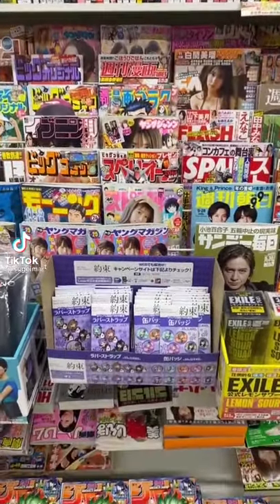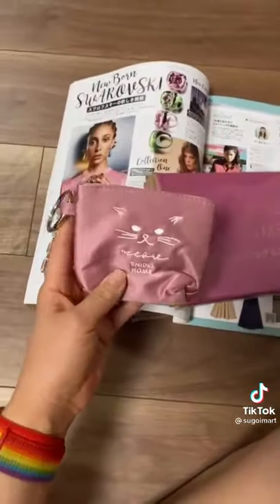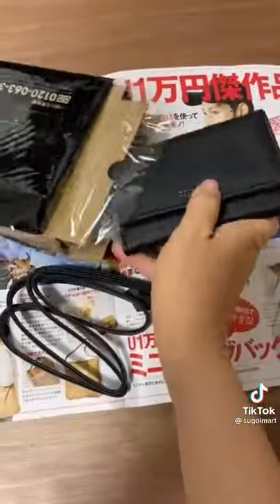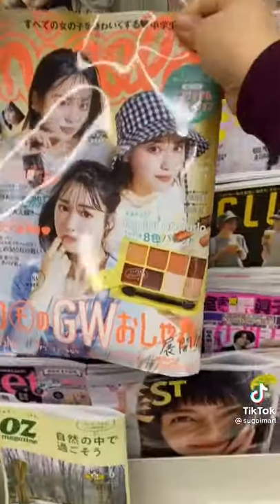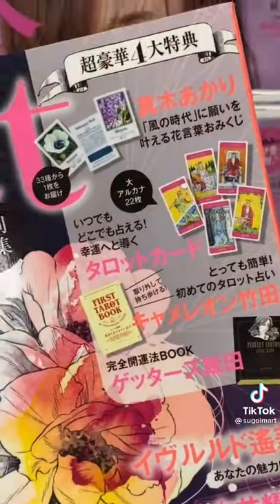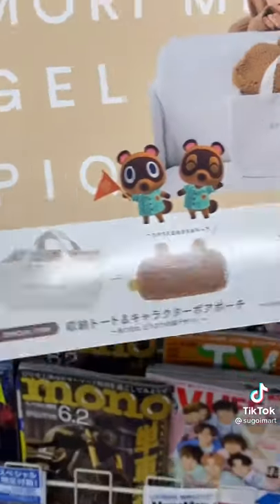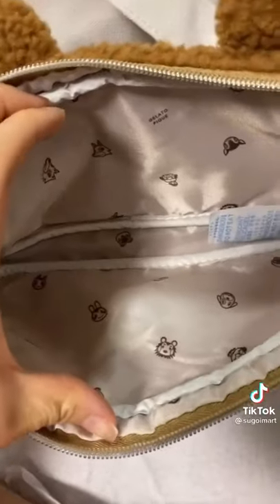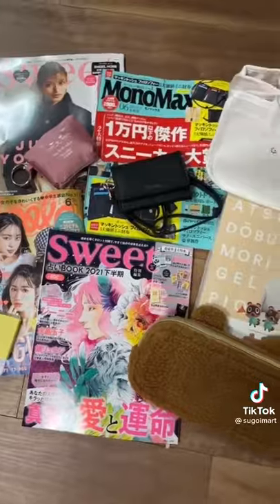Random Things You Can Find In Japanese Magazines